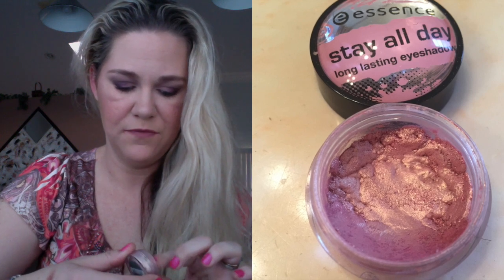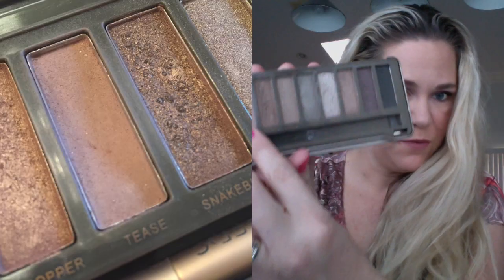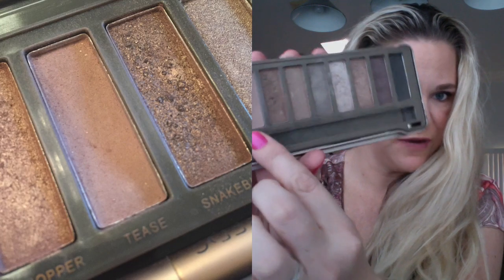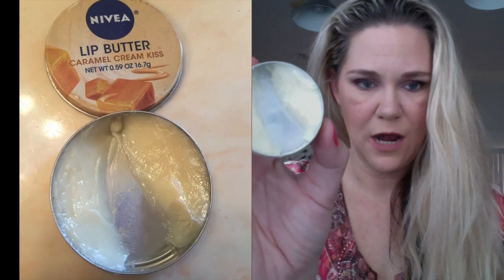Project Pan Roulette/9 By New Years Update #3 {Collab with Emily R and Courtney K}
This is my 3rd update for the collab I am doing with Courtney K and Emily R - Project Pan Roulette/9 By New Years.

Here are the updates for the other fabulous ladies I'm doing this with!!

What I'm Wearing:

-FACE: MAC C4 Powder as an all over foundation, Elf tone correcting powder, Too Faced Chocolate Soleil to bronze, The Balm Hot Mama on the backs of the cheeks, Rimmel Autumn Catwalk blush on the apples of the cheeks, MAC Soft & Gentle to Highlight

-EYES: NARS Pro Prime,  MAC Paintpot in Painterly as a base, Essence Cream Eyeshadow in "For Faeries", Tease from the Naked 2 palette in the crease, Kat Von D Chrysalis Palette: MAC Zoom Fast Black Lash, MAC Graphblack in the waterline.

-BROWS: Tarte - The Brow Architect, Anastasia Brow Gel In Brunette

-LIPS: Kat Von D Studded Kiss Lipstick in Lovecraft

Not that anyone would care to think that I would be sponsored by anyone (Yeah right.) but I wanted to put it out there: The opinions in all of my videos are my own. All products were purchased with my own money unless otherwise stated